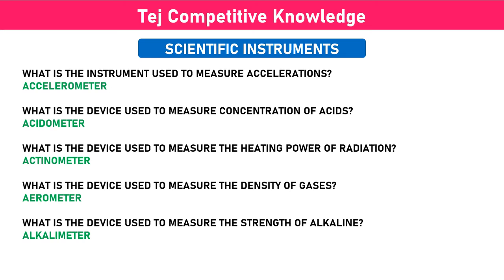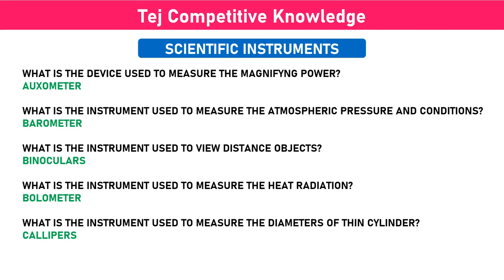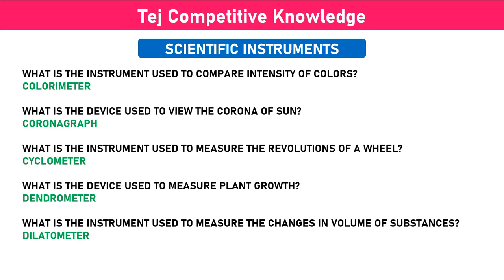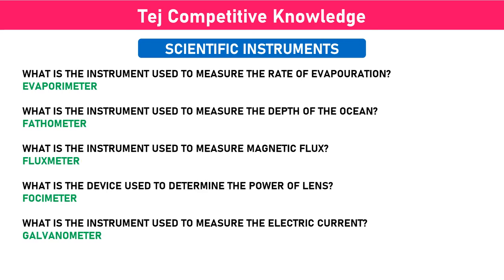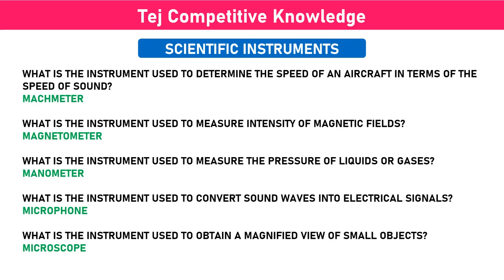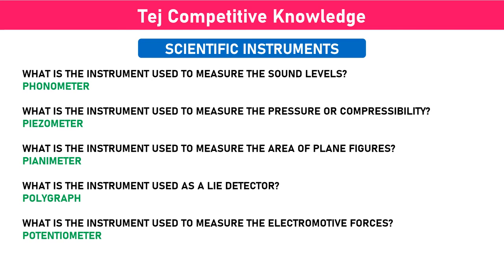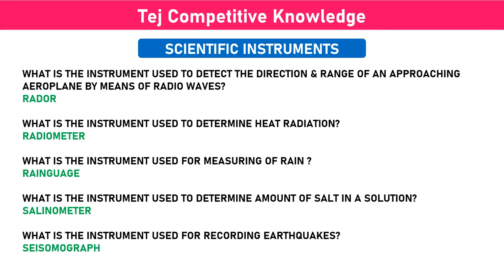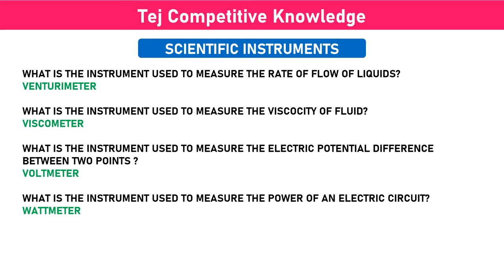Scientific Instruments || 99GK Questions